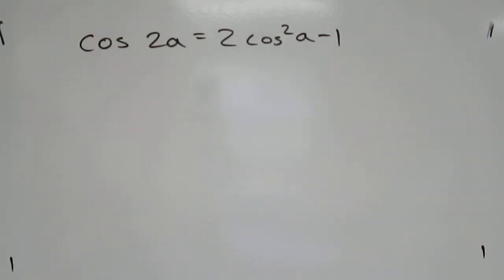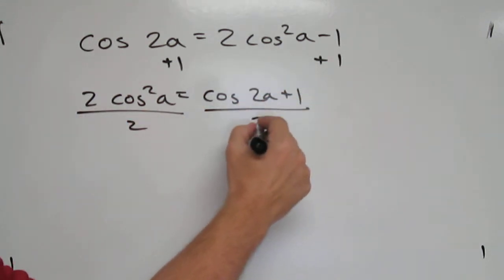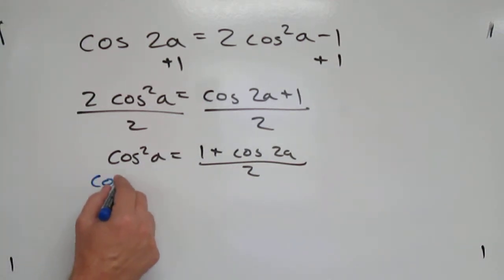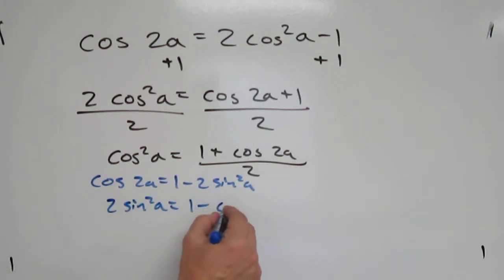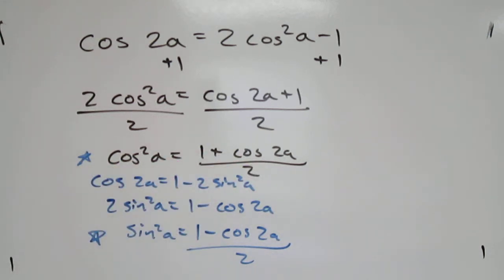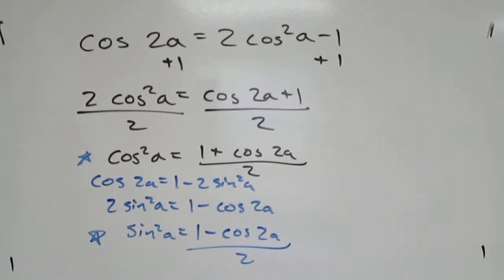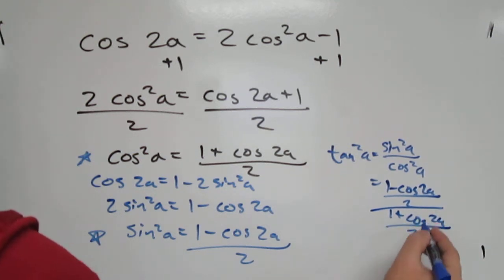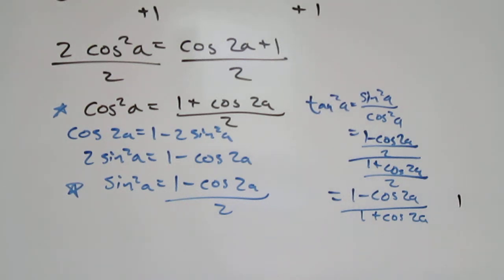Chapter 5 Section 4 Part 4